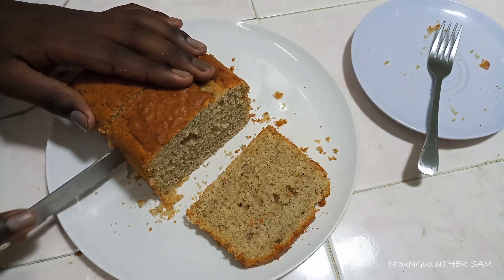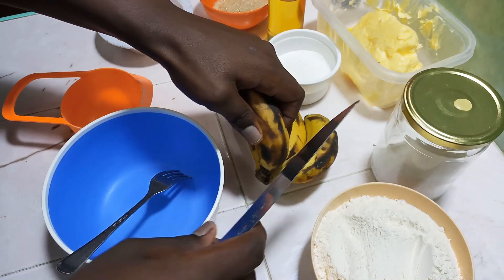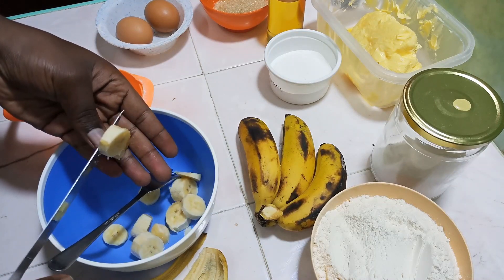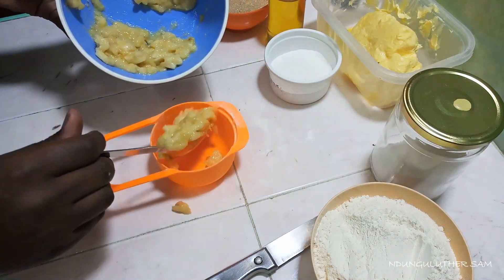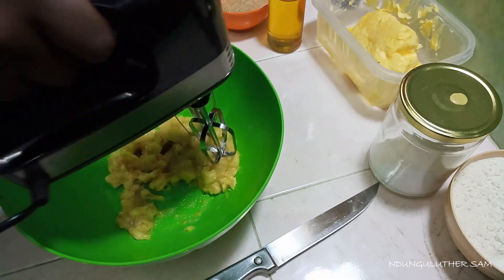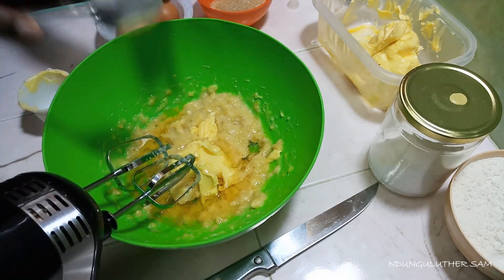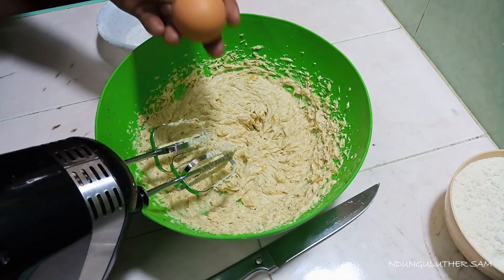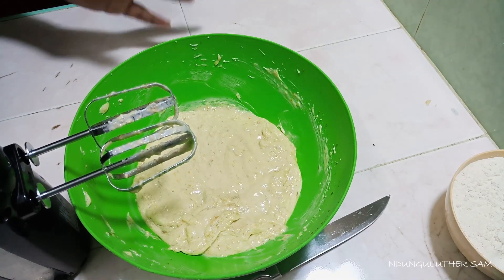Banana bread || Irresistible banana bread || Banana bread recipe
A banana is an elongated, edible fruit – botanically a berry – produced by several kinds of large herbaceous flowering plants in the genus Musa. In some countries, bananas used for cooking may be called "plantains", distinguishing them from dessert bananas.
Bread is a staple food prepared from a dough of flour and water, usually by baking. Throughout recorded history and around the world, it has been an important part of many cultures' diet.

INGREDIENTS
3/4Cup bananas
3tbsp sugar
2 eggs
Pinch of salt
1 tbsp Vanilla
1.5 Cups all purpose flour
1.5 tsp Baking powder
1/4 Cup oil
1/4 Cup margarine